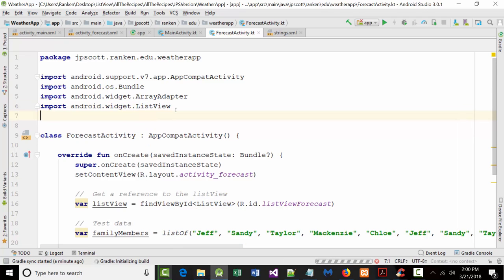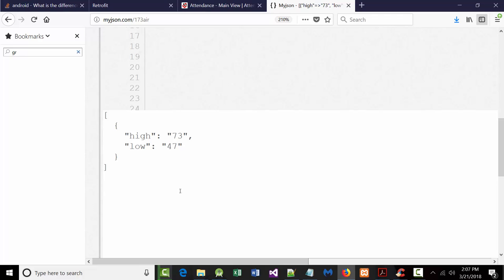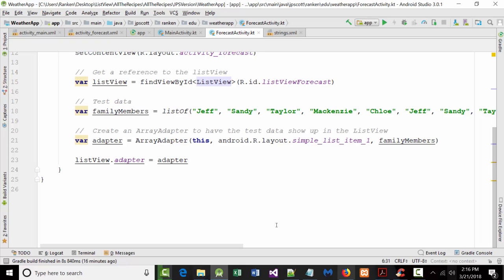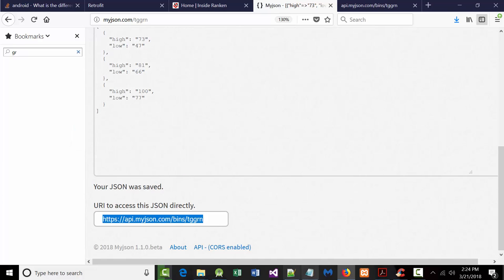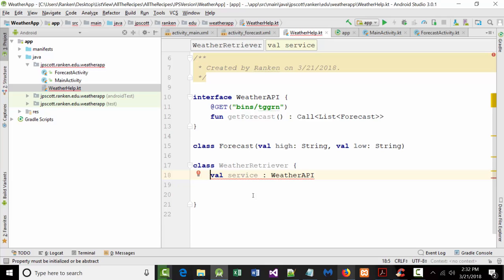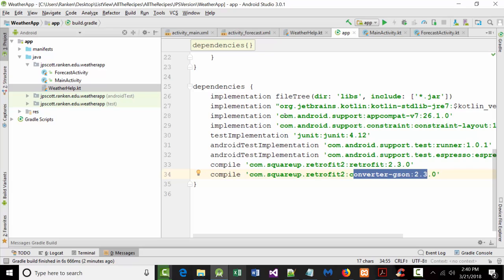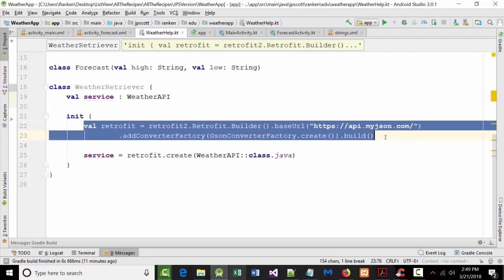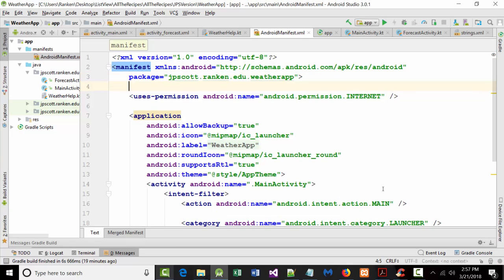AWD1112 - Weather App - Part04 - 03-21-2018